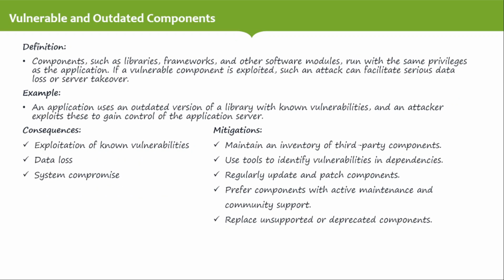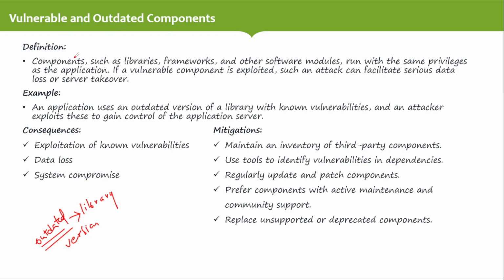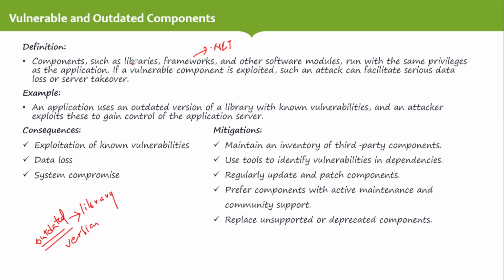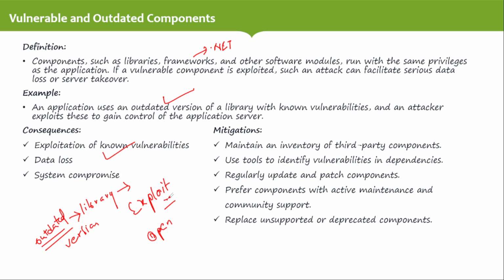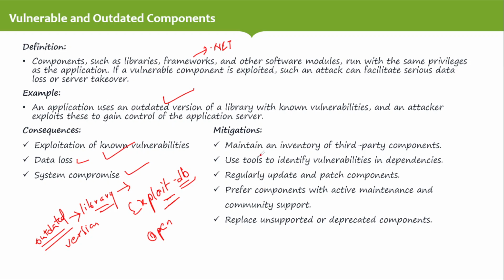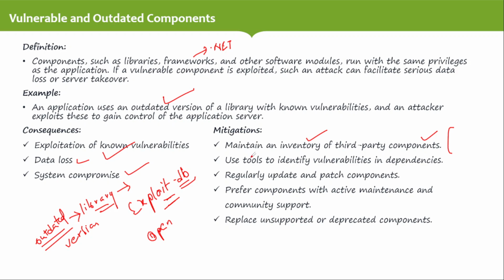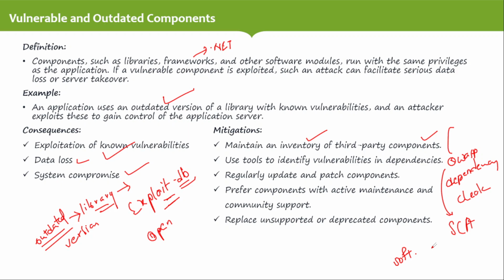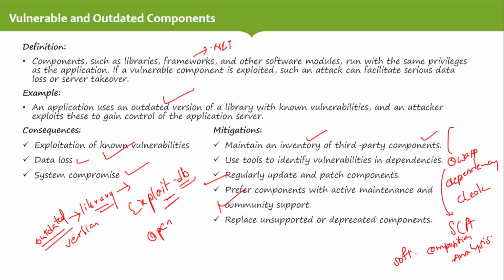Vulnerable and Outdated Components: The Hidden Threats in Your Code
Understand how outdated software components and dependencies can introduce vulnerabilities and how to keep them secure. Part 6 of the OWASP Top 10 Vulnerabilities Series.